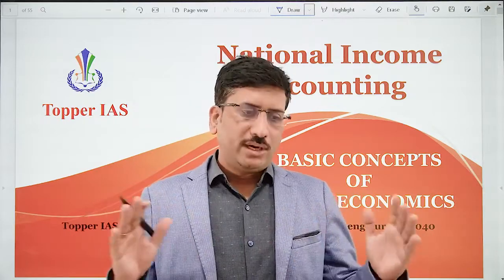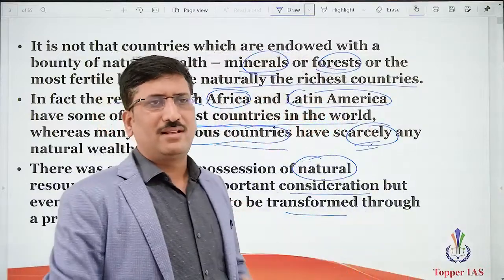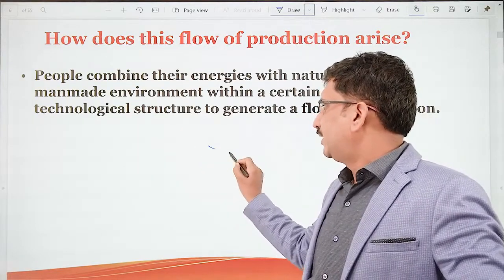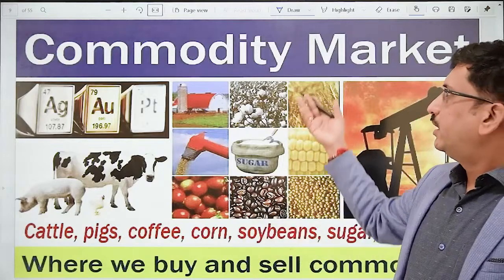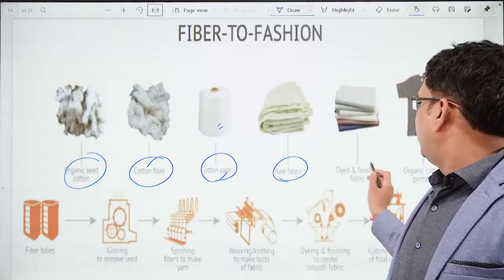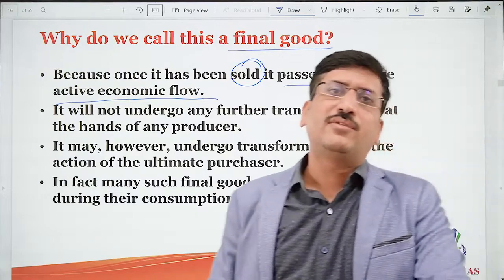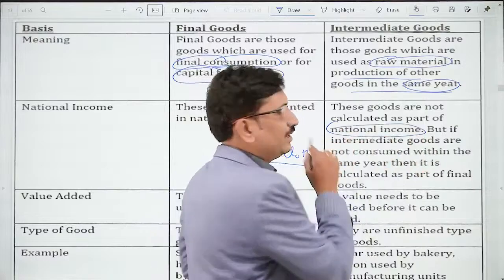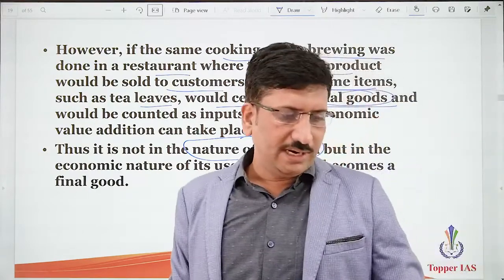Monetary Policy: Central Bank's Role in the Economy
Understanding Macroeconomics: An Introduction - This topic covers the basics of macroeconomics, including the definition, scope, and objectives of the study of macroeconomics.

The Big Picture: Macroeconomic Analysis - This topic provides an overview of the macroeconomic environment and the factors that impact it, such as inflation, unemployment, and economic growth.